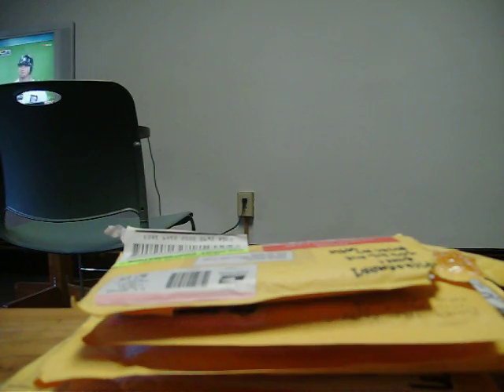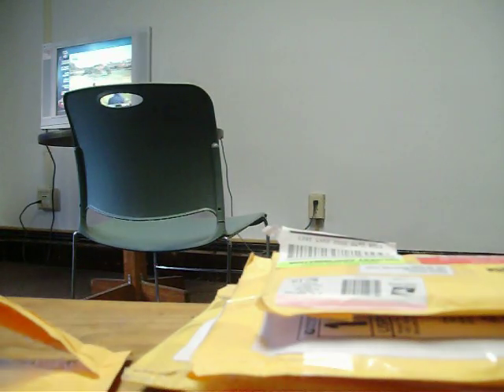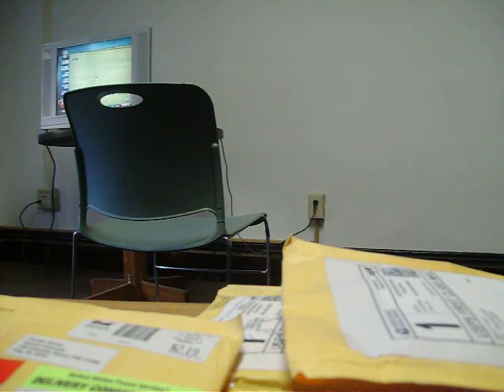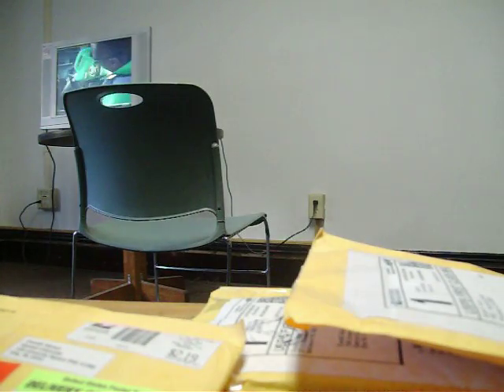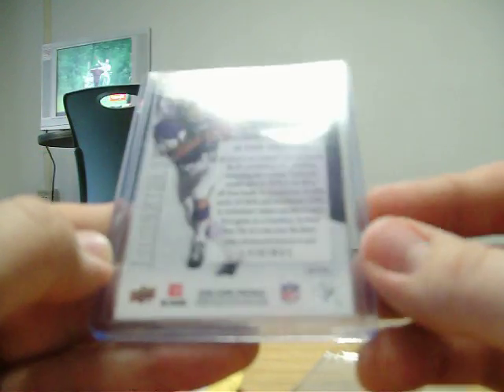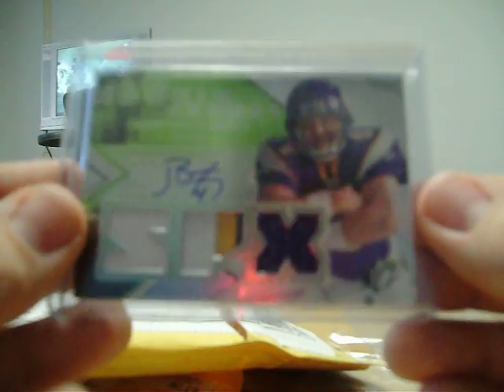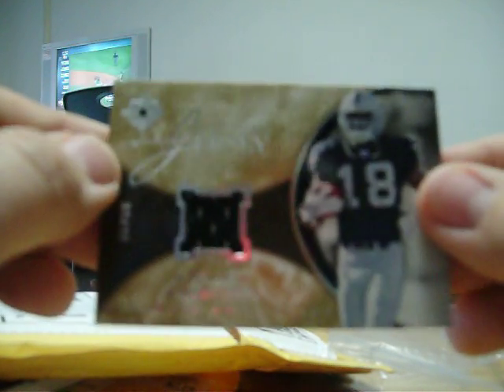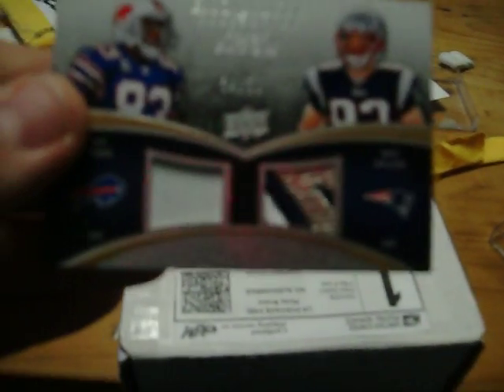Mailday! (Ebay dudes, Den1013/Maine4suze, Jeterdaman1)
Hey guys, got a 4 package mailday in today, got a couple of nice PC pickups.  Thanks for the packages from the youtubers, give them a sub below!